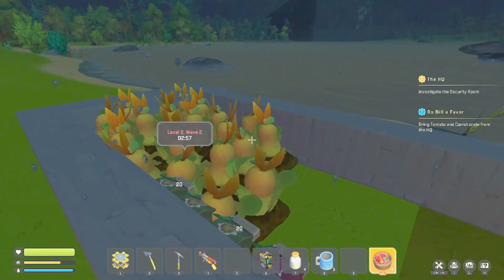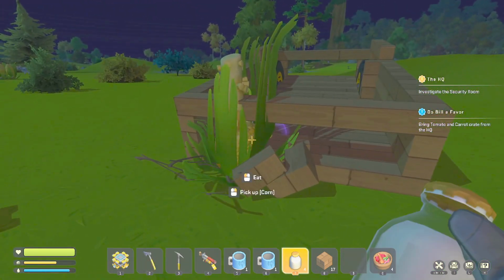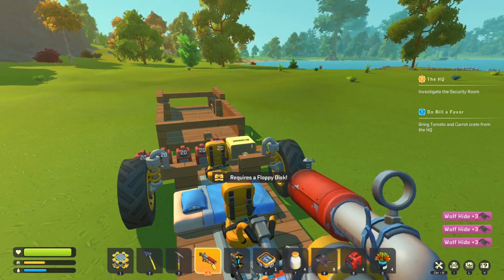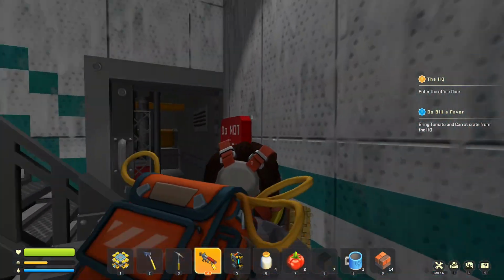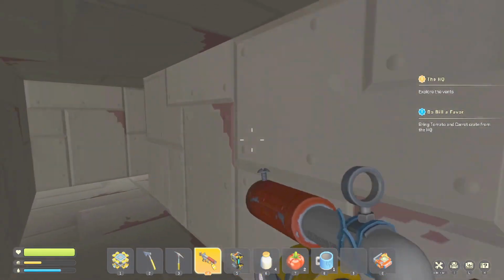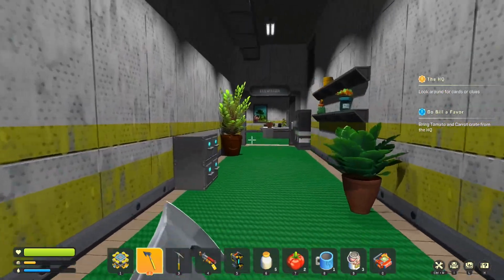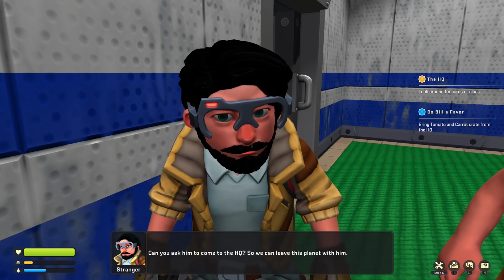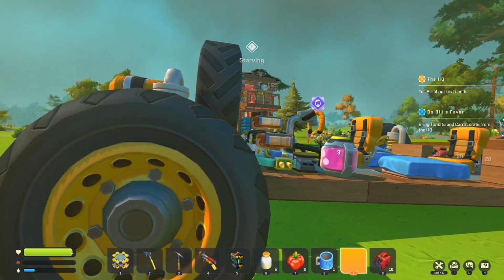Scrap Mechanic: LOST in the Vents! [SMS E6]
Today i travel back to the fortera HQ and turn into a messenger  pigeon between Bill and some new "friends" i make in the HQ. Will i find my way out of the vents or will i be lost for ever?